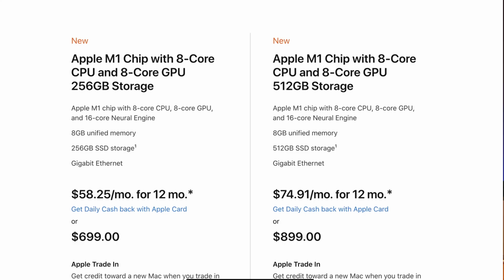Why Everyone is Wrong About the M1 Macs!!!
The new M1 Macs are for us, not you! Apple time to rethink your pricing...